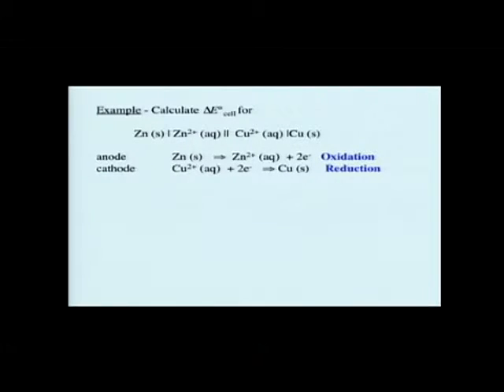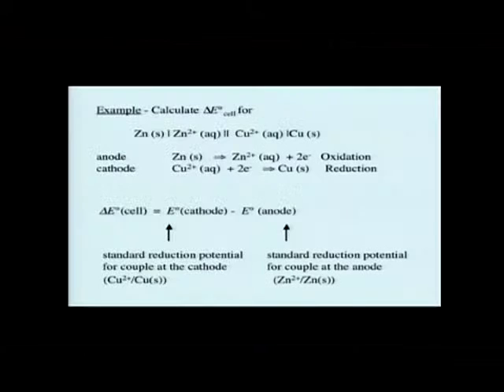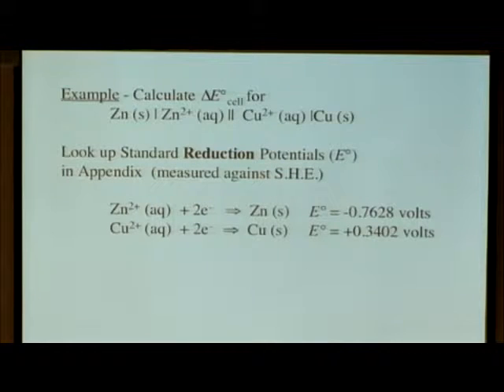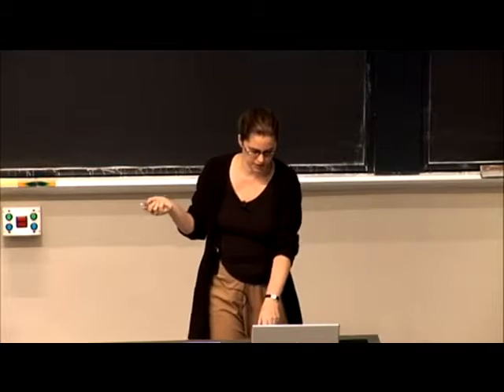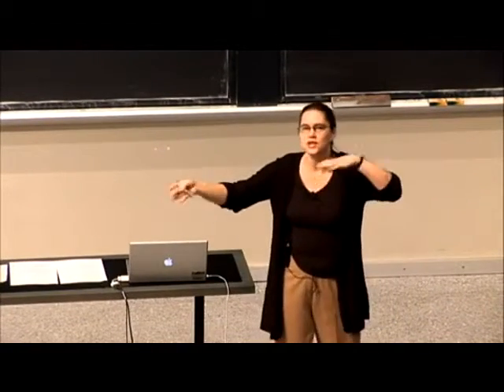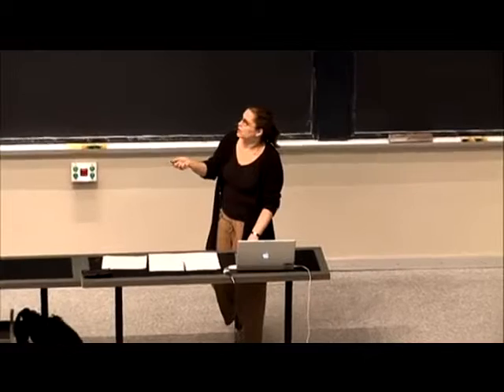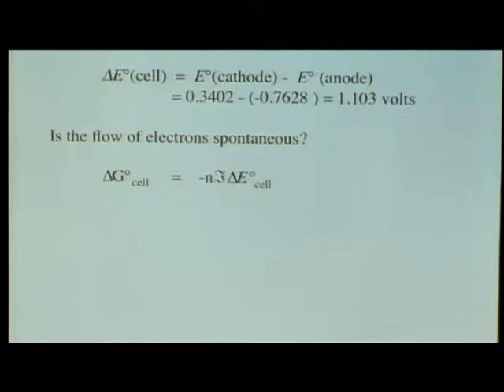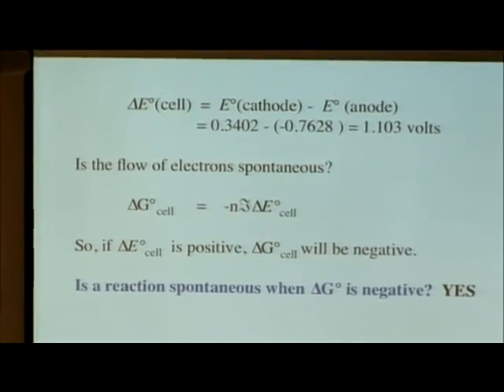Lec 26 Electrochemistry Acids and Bases Standard States and Cell Potentials